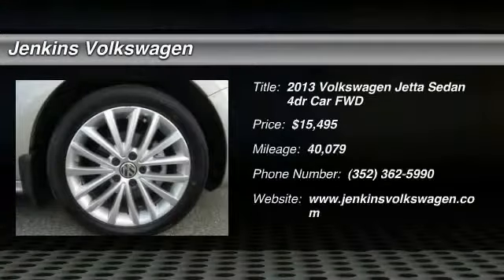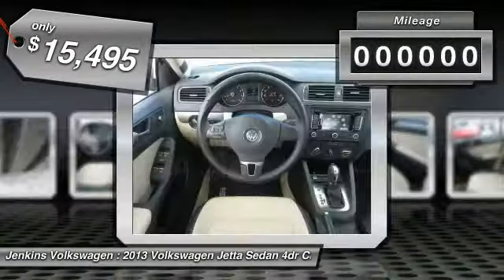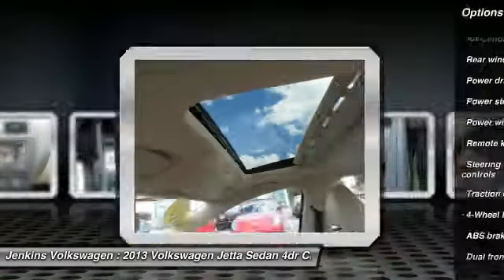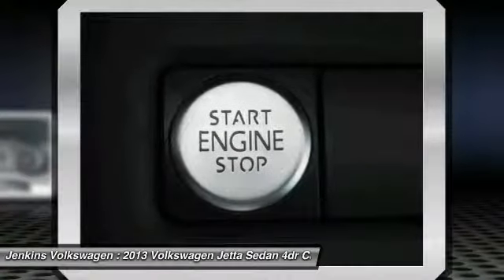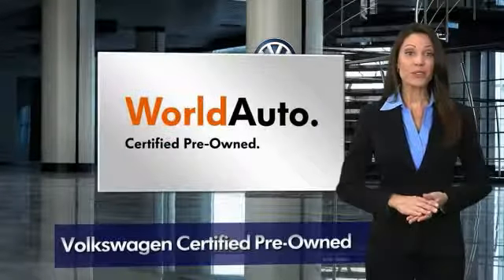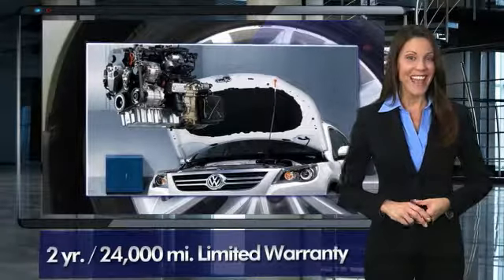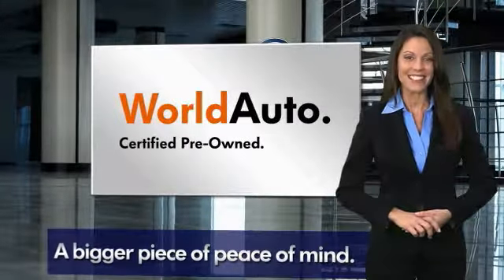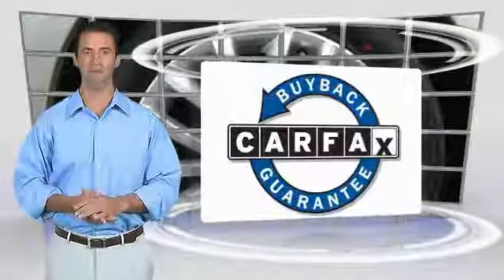2013 Volkswagen Jetta Sedan Leesburg Florida 6P0527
2013 Volkswagen Jetta Sedan SEL

Jenkins Volkswagen
9105 U.S. 441

Certified Pre-owned Volkswagens go through a 150-point detailed inspection that includes manuals and documentation, recalls and service campaigns, transmission, brakes, steering, engine, fluids, battery, tires, brakes, suspension, drive train, frame and underbody, electronics, interior and exterior of the vehicle. Certified Pre-Owned (CPO) is a manufacturer-sponsored used vehicle refurbishment and warranty program that may also include special incentives and financing. Only Volkswagen's dealerships can certify a Volkswagen vehicle.